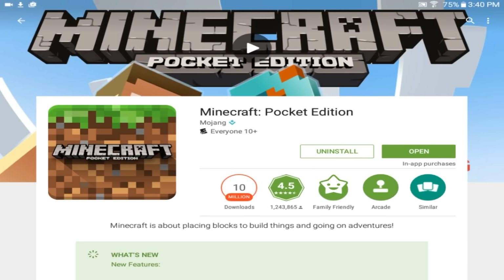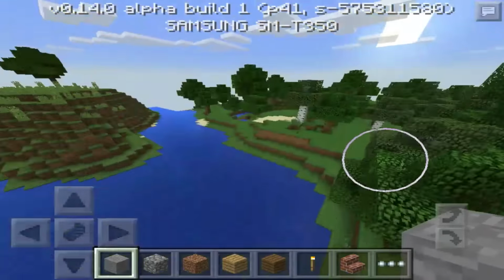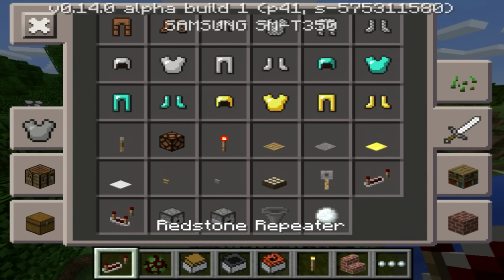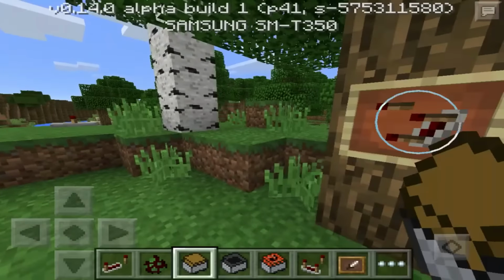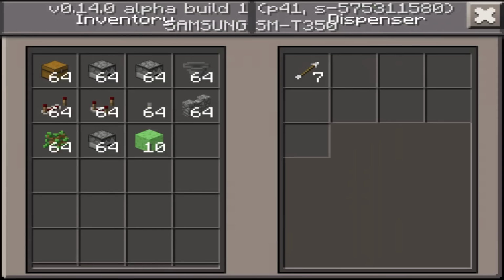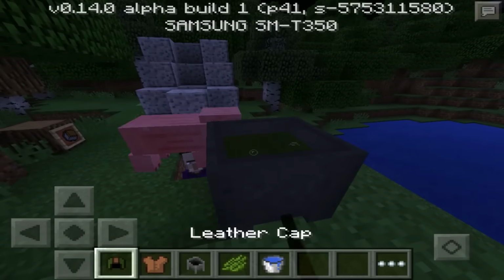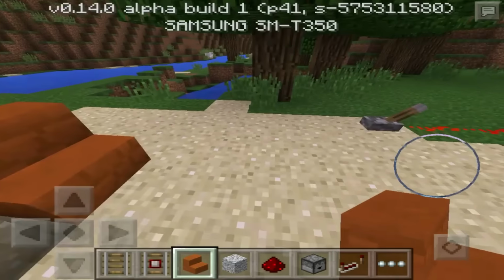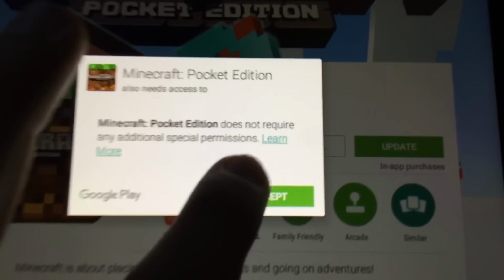✔️MCPE 0.14.0 BETA TUTORIAL + REVIEW || Minecraft Pocket Edition 0.14.0 BETA Tutorial+Review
How to get MCPE 0.14.0! This is a full review/reaction and tutorial! Yes MCPE 0.14.0 IS OUT! If you have any questions, ASK THEM BELOW! :D
(I AM CHECKING LINK OFTEN. IF LINK IS NOT WORKING, LET ME KNOW BELOW)